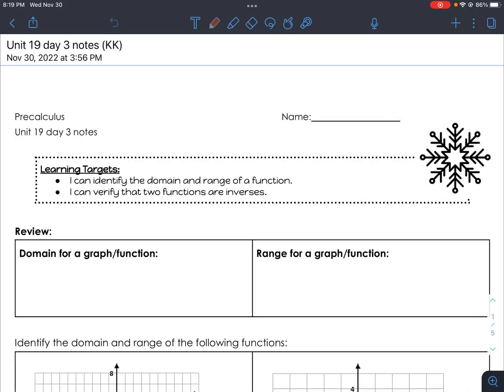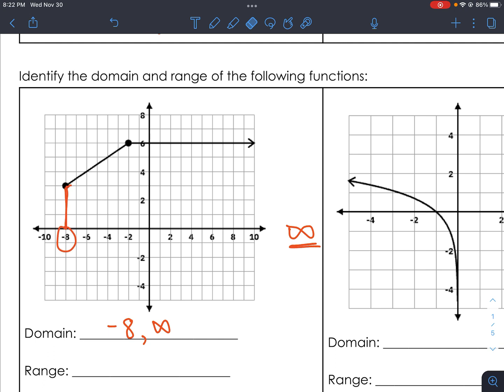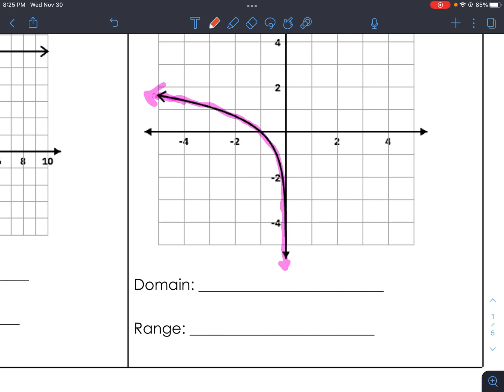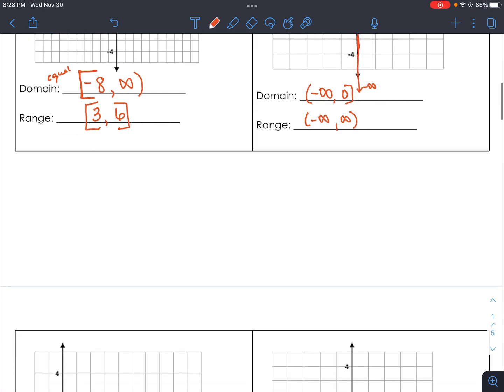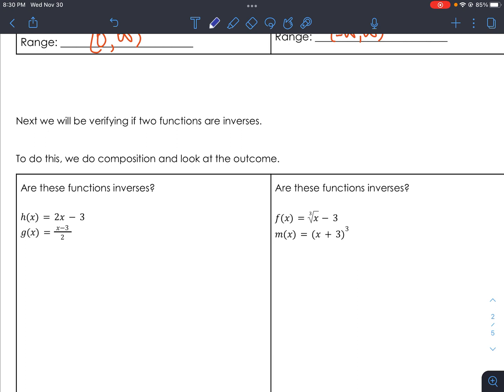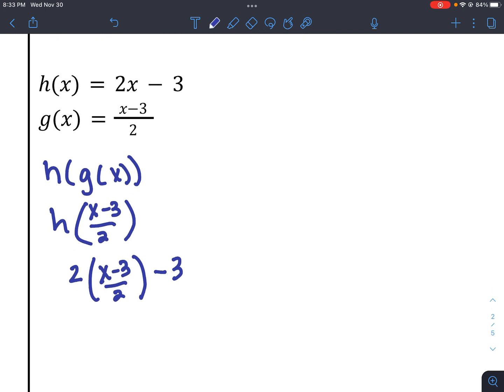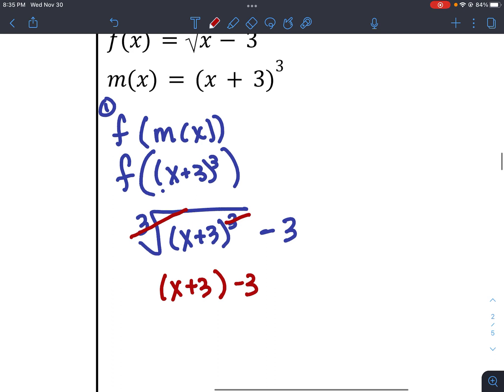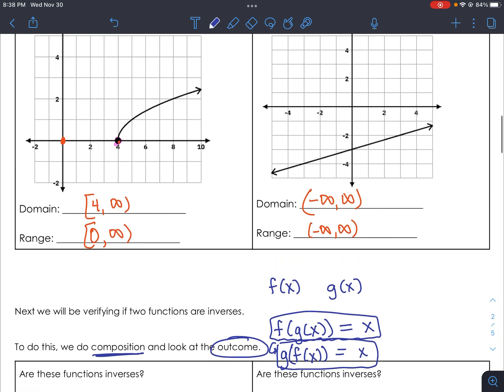PC U19 day 3